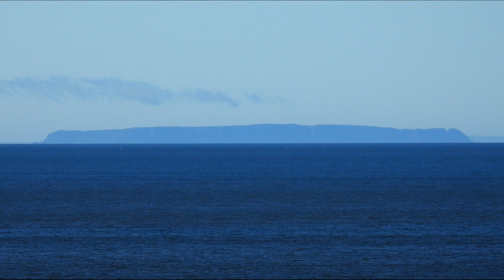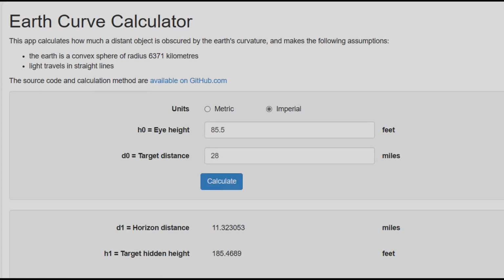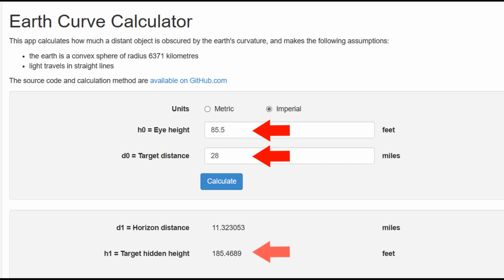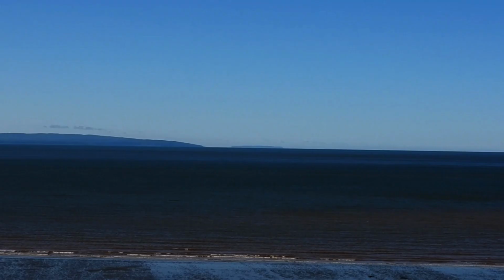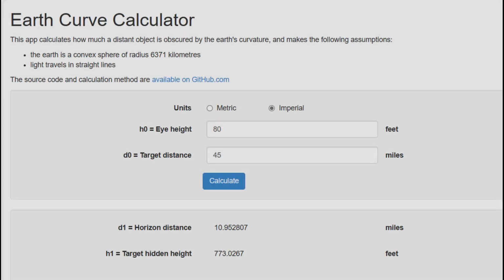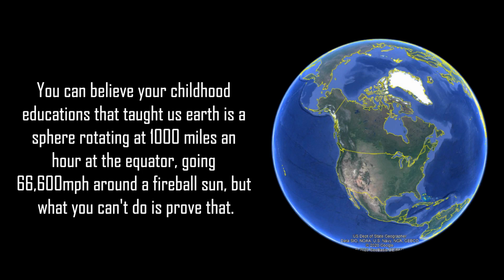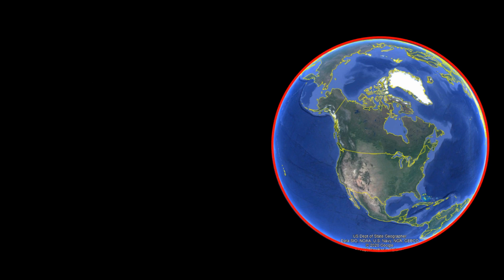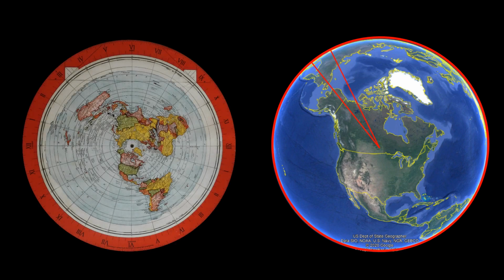Earth Curvature Calculator Predictions Prove Earth Is Not A Spinning Sphere 25000 Miles Round.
Don't try to debunk our level plane, instead try proving your heliocentric earth, it will show you our level plane. And be sure you do your own research, as the research found online is part of our programming. So do your own research.

If there is refraction, you need to understand that refraction is not curvature.

The best time to do your research, to prove curvature, is when there is little to no refraction. I do my observations as soon as it's light enough to see.

Most days the refraction, in the form of mirroring, really intensifies as the sun hits the scene.

Be honest with yourself, you don't even have to tell anyone you are researching, just do it, especially if you have children. They need to know the truth, just like you do, and I did.